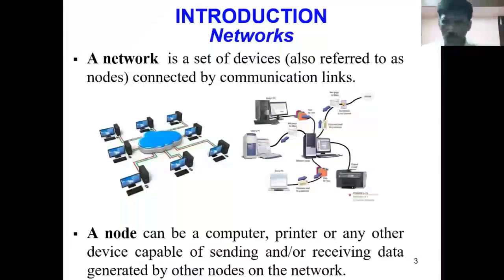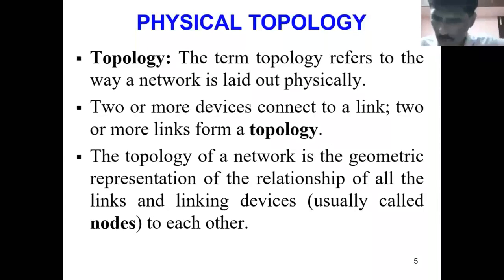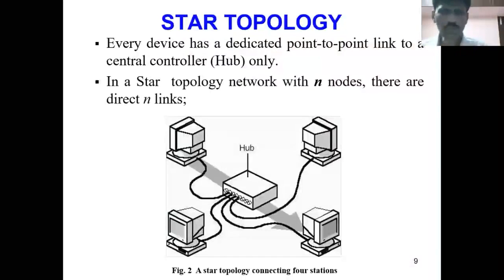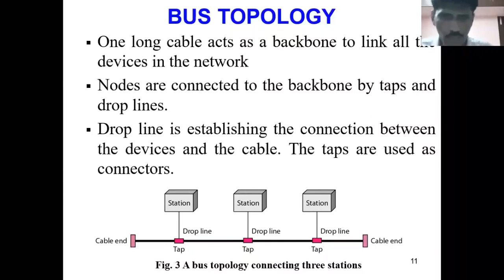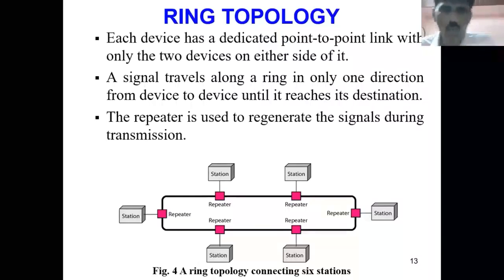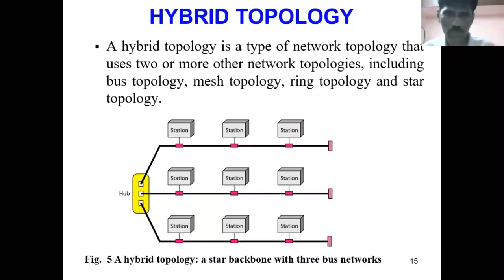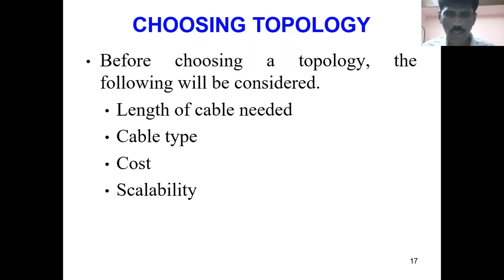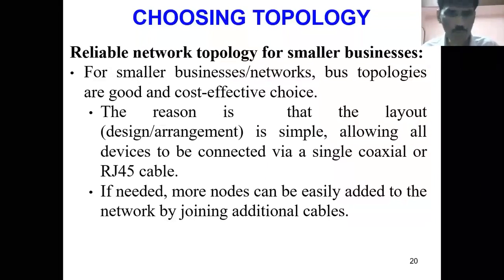Network Topologies | CS3591 Computer Networks | by Dr.Selvaganesan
This video explains the network topologies.